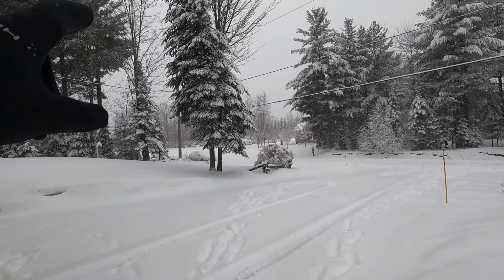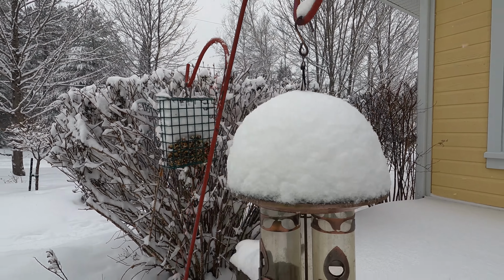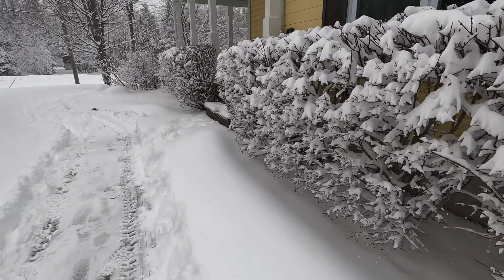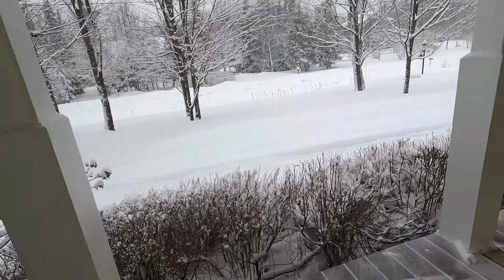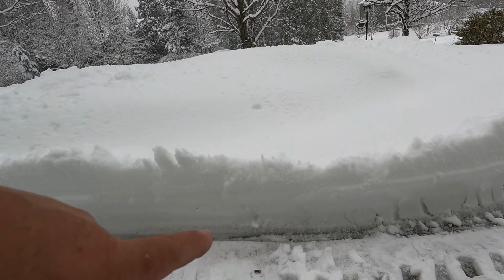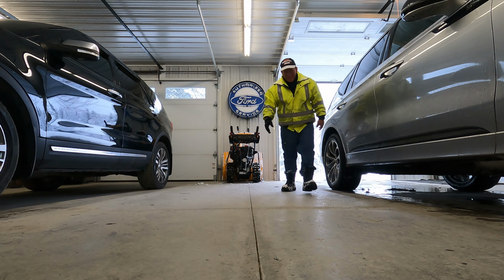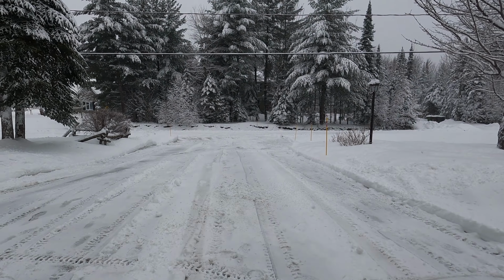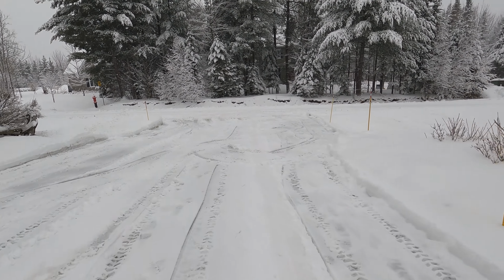Snow Storm in March Amazing | Snow Removal Made Easy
Cleaning snow from my driveway made easy